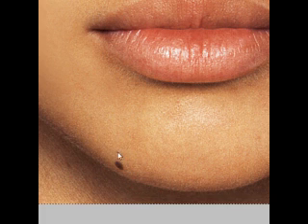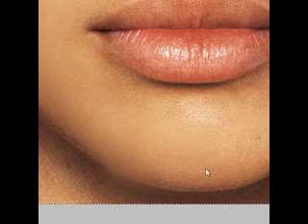Adobe Photshop CS5 new Toxic Cookie example photography makeover photoshop tutorial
Photoshop Skin smooth, digital makeover simple and easy photography makeover photoshop tutorial